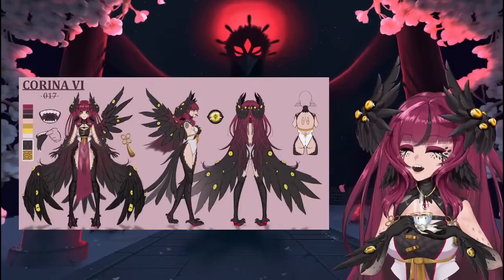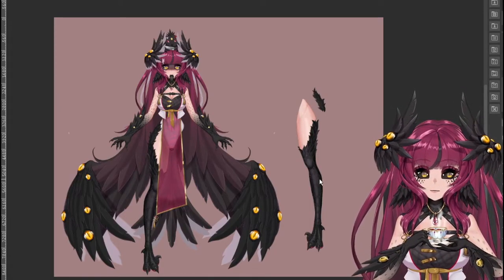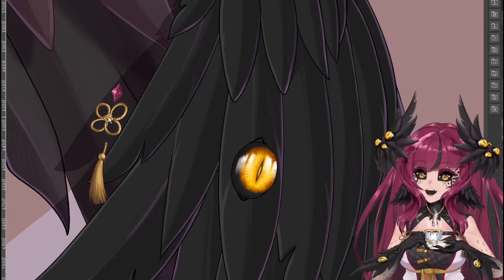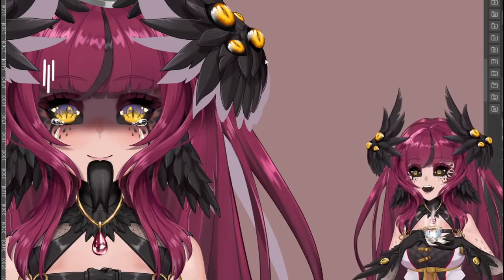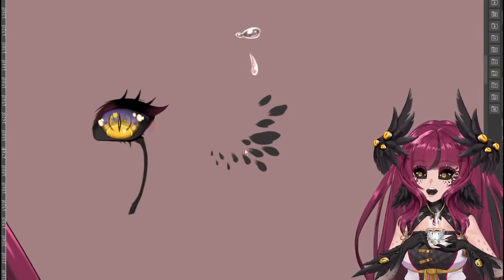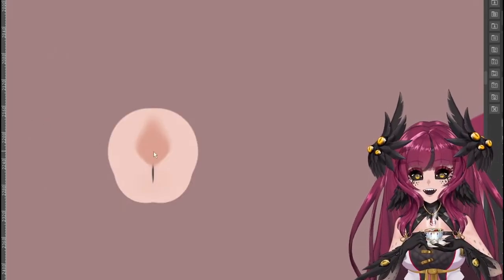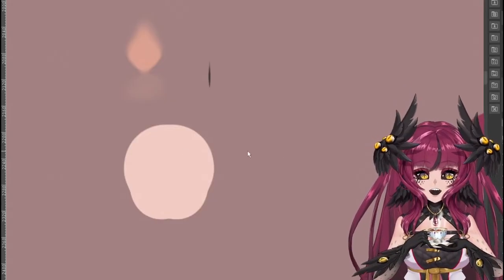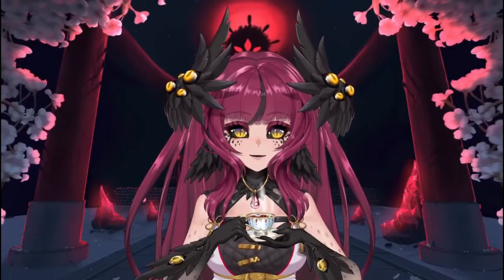How to Cut a Vtuber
Let's go through how I divide a vtuber model for rigging. It goes through section by section of the model and why you separate these parts.

Art software: Clip studio paint